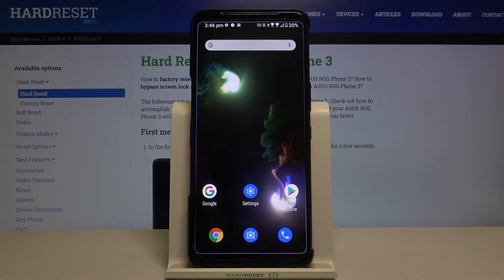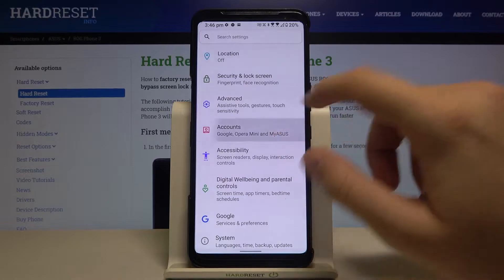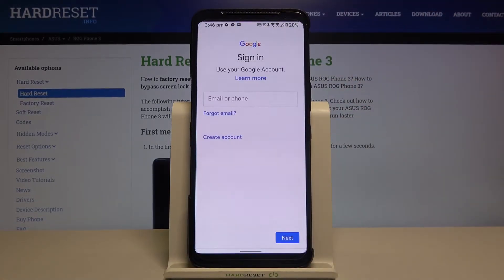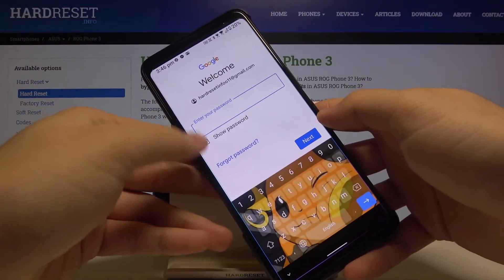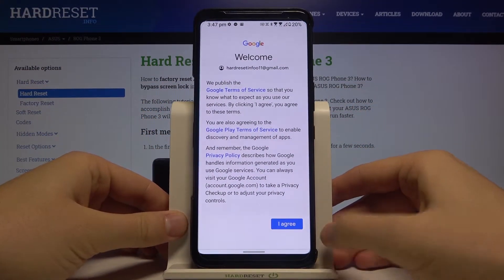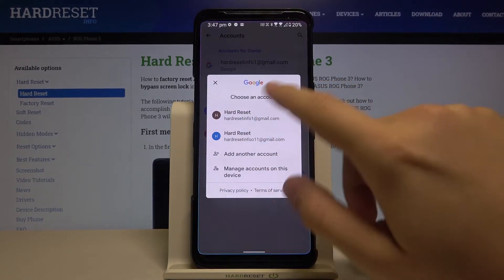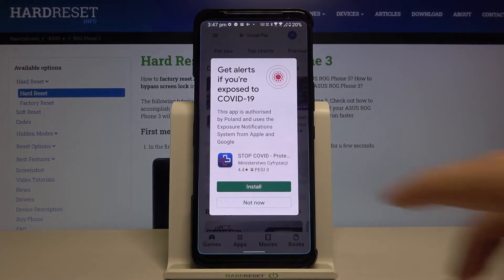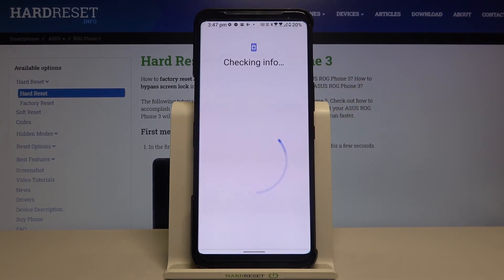How to Add Account to Google Play Store in ASUS ROG Phone 3? Switch Accounts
In this video we will show you how to add another account to Google Play Store, for example if you want to change beetwen accounts very quick in games, it will help you a lot.

How to Use Another Account to Google Play Store in ASUS ROG Phone 3? How to Link Another Account to Google Play Store in ASUS ROG Phone 3? How to Change Account to Google Play Store in ASUS ROG Phone 3?